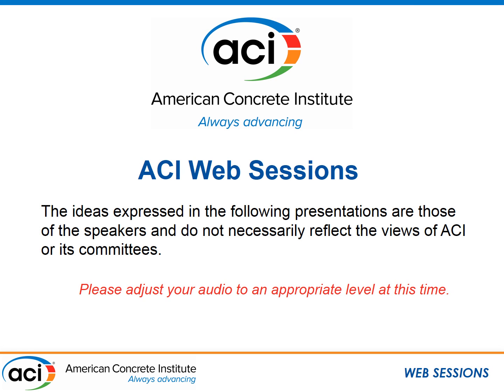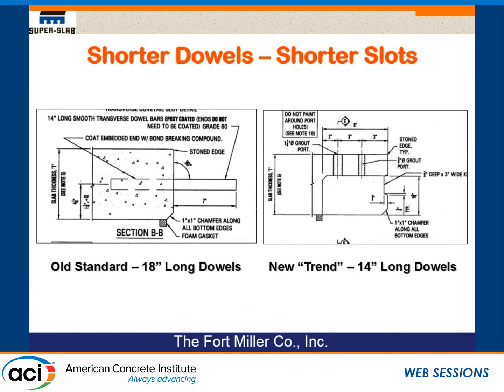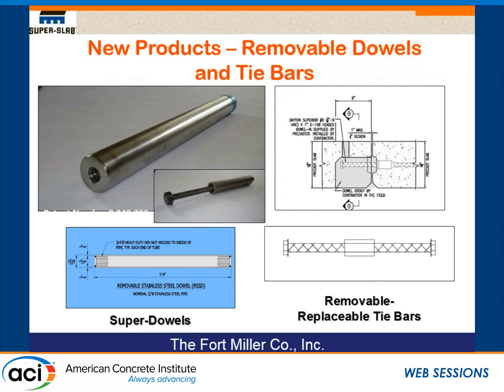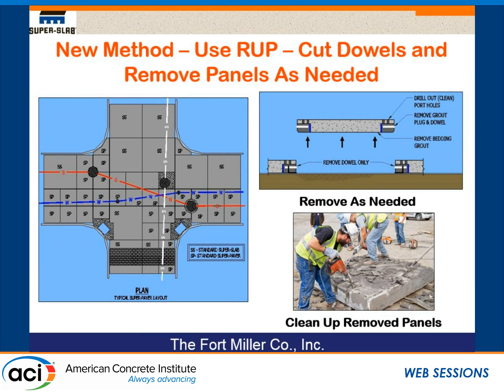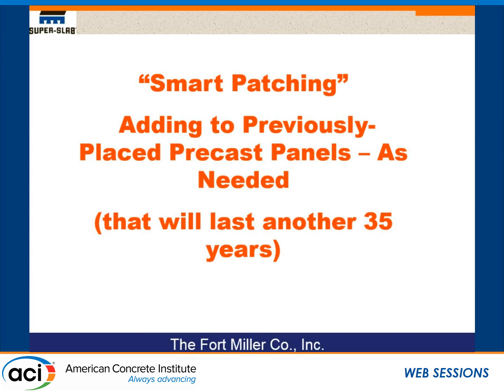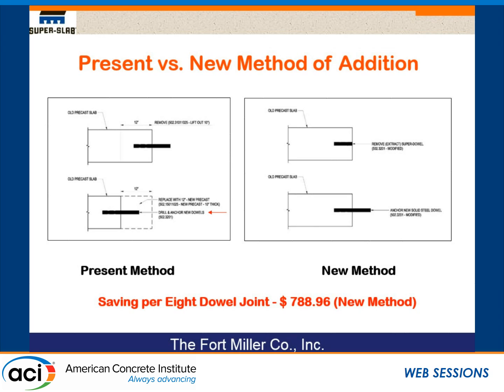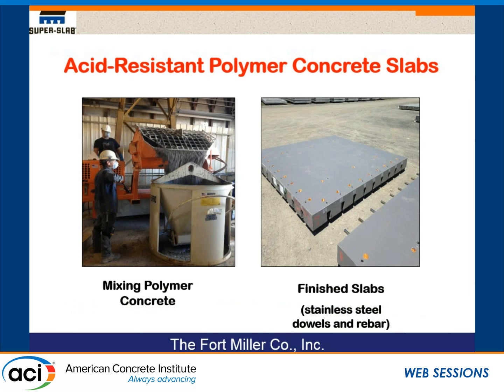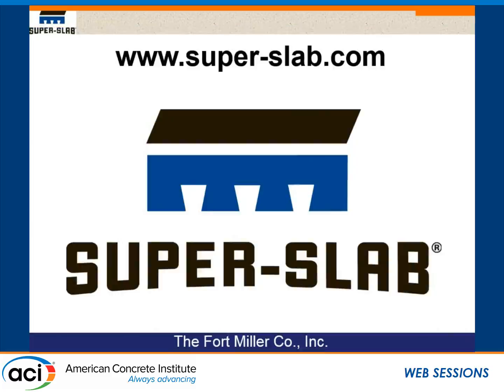Recent Innovations in Jointed Precast Concrete Pavement Systems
Presented by Peter J. Smith, The Fort Miller Company Incorporated